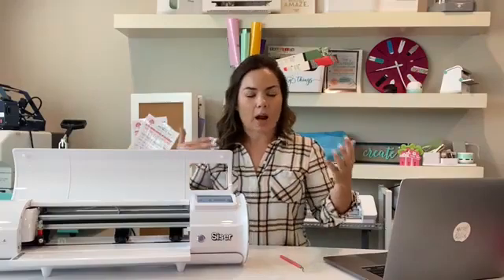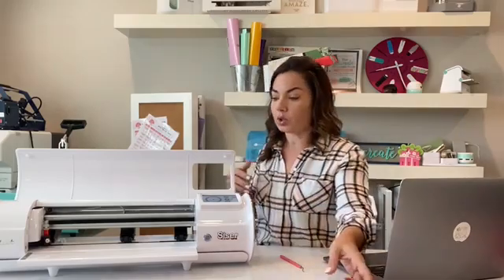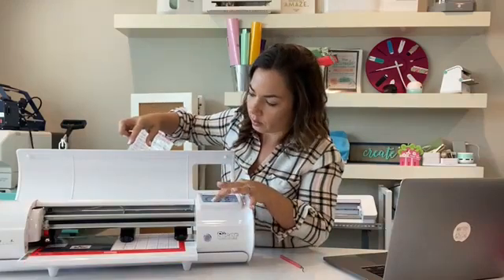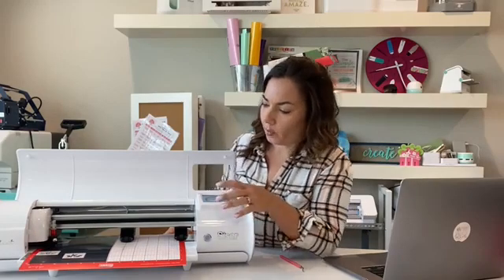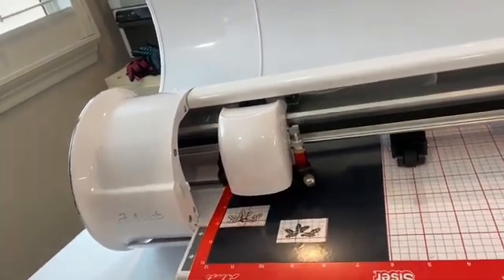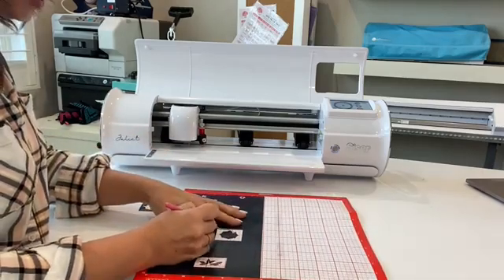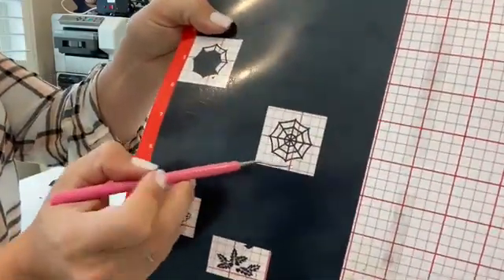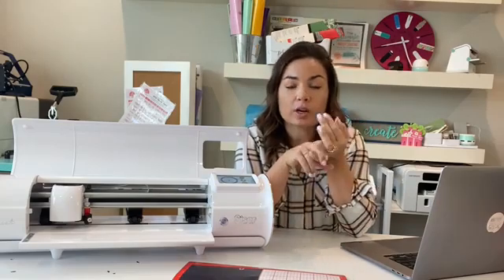Pre Order Launch! Siser Juliet Cutting Machine Price & Best Bundles (Live Announcement)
Siser Juliet Cutting Machine Price, Pre Orders & Best Bundles ❤️Pre Order for the Juliet cutting machine are open! Reserve Yours ❤️ MORE INFO and IMPORTANT LINKS!👇

*This video was originally recorded LIVE as a Facebook Live and the video quality may be affected. "Real crafter" problems included because I know you appreciate no edits when making decisions**

➡️ 3 Steps to Set Up the Juliet TITLE HERE | Silhouette School Blog 😍 ONE SENTENCE HERE WITH KEYWORDS 👇 SUPPLIES and MORE INFO and IMPORTANT LINKS!👇

⏰ SAVE TIME Crafting! Let SO FONTSY do the DESIGNING for YOU ⏰